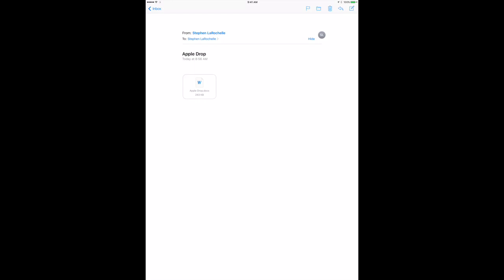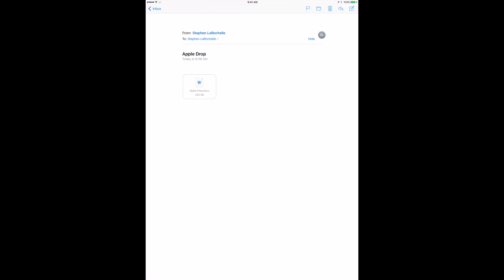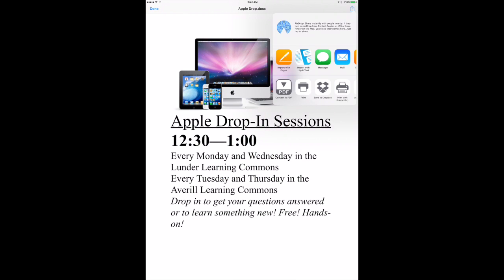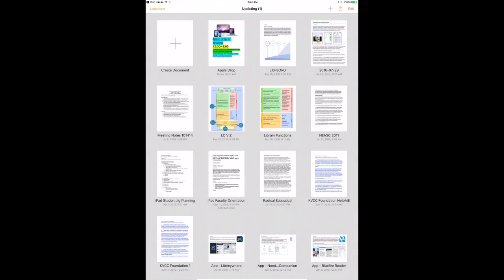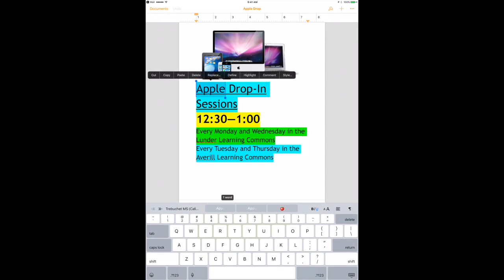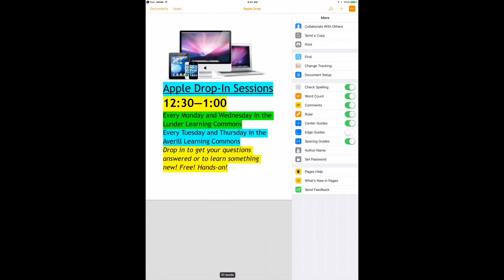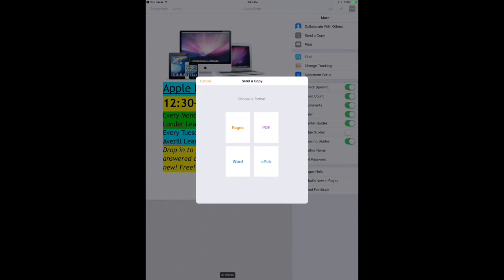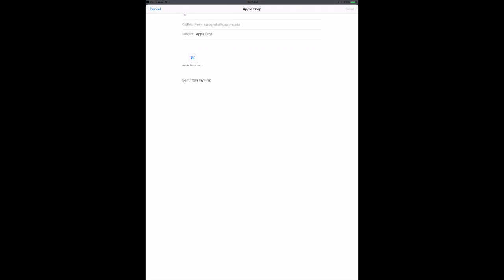How to Open, Edit, and Save a Word Document in Pages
A one minute app demo on how to open, edit, and save a Word document in Page.